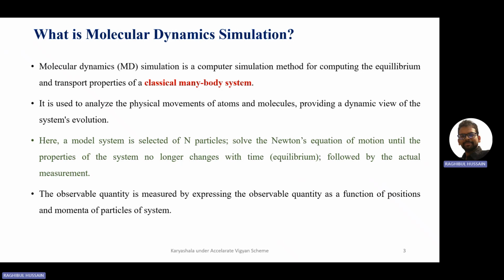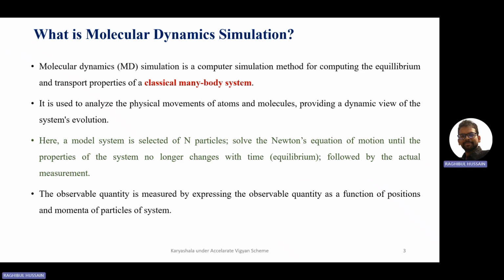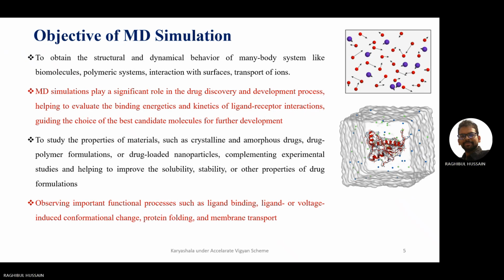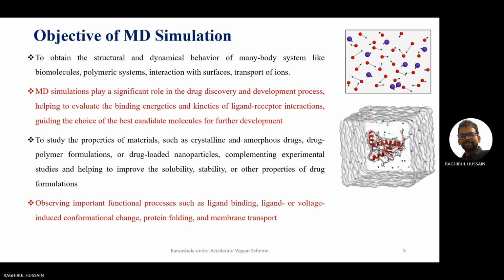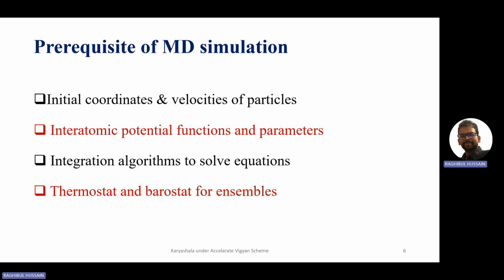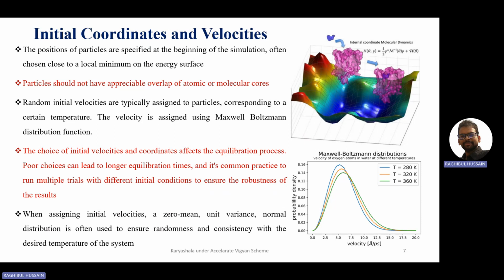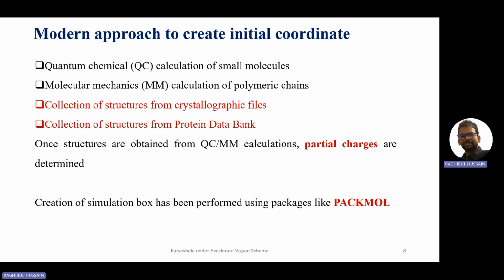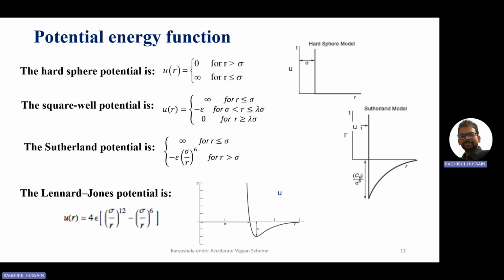Day 6 Intro to Advanced Molecular dynamics Simulation